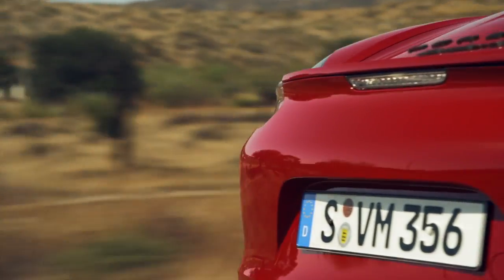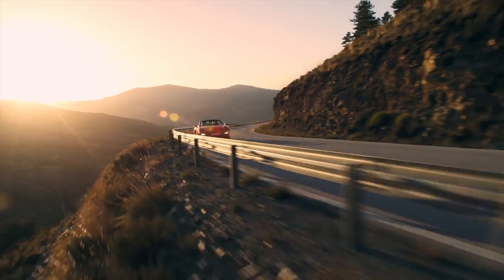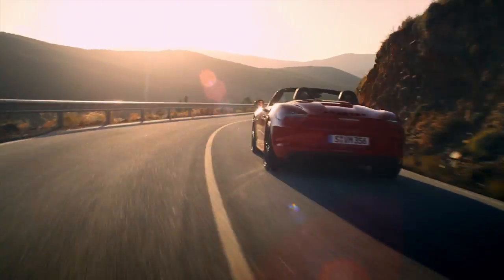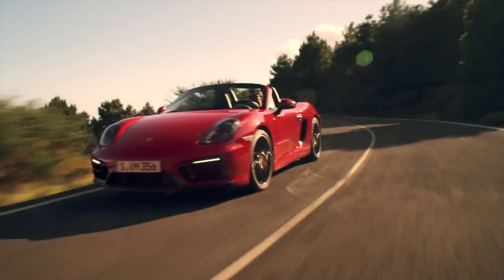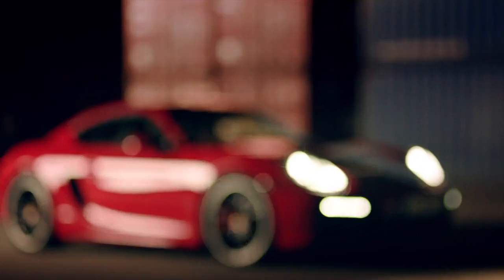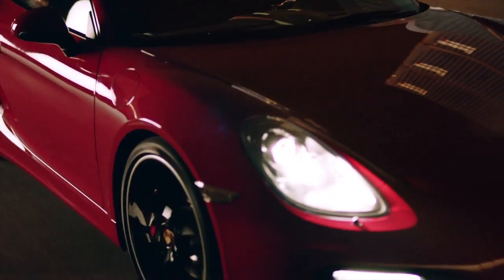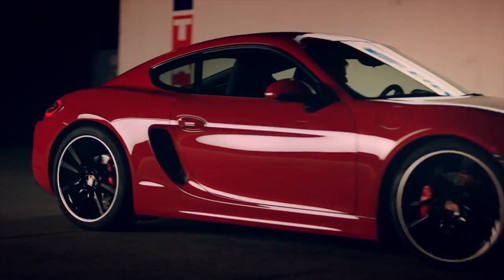The new Boxster GTS and Cayman GTS. Behind the wheel.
Gordon Robertson, the Chief Driving Consultant at the Porsche Experience Centre in Silverstone, talks about his fascination with the latest GTS models.

*Combined fuel consumption in accordance with EU 6: 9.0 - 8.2 l/100km, CO2 emission 211-190 g/km